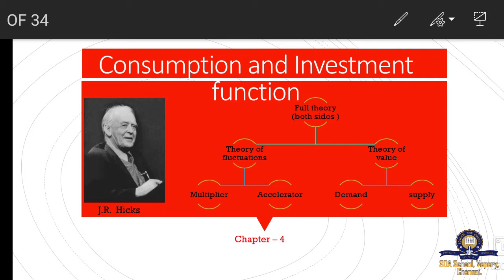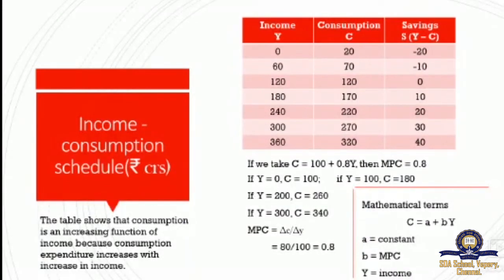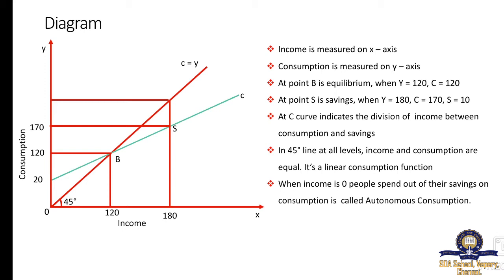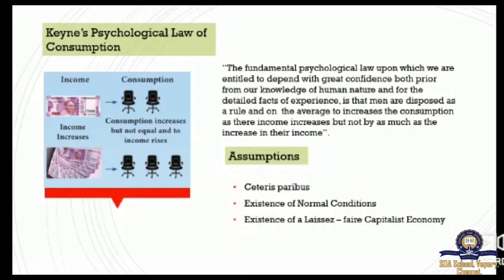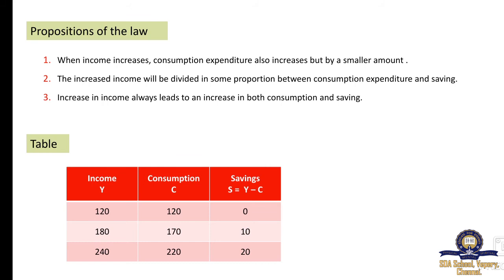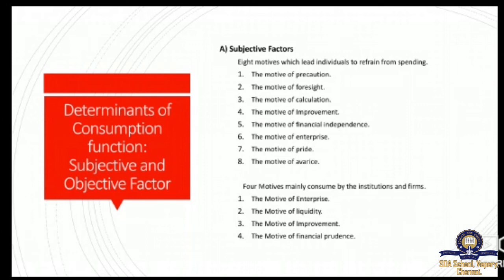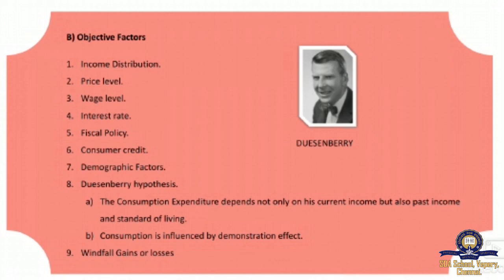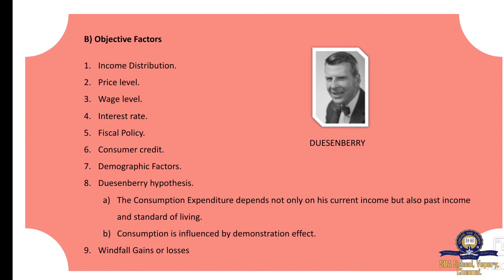Class 12/Economics/Session 7